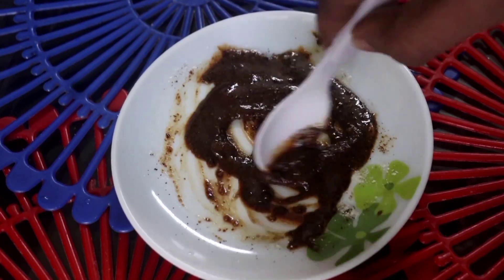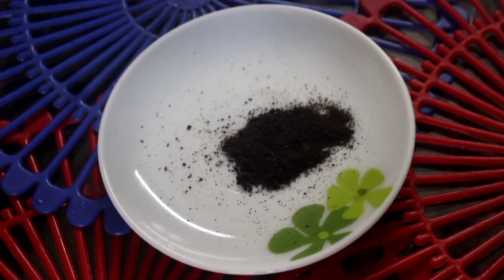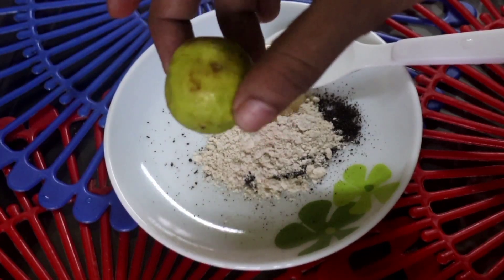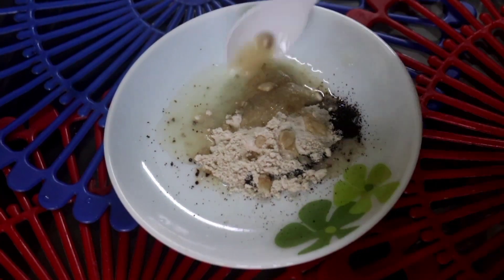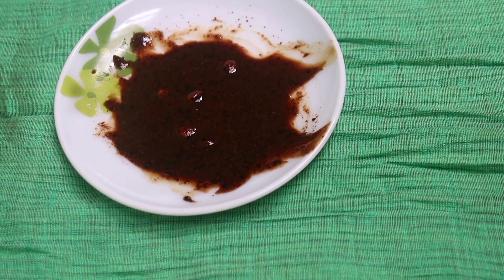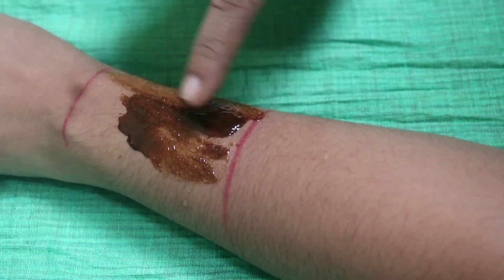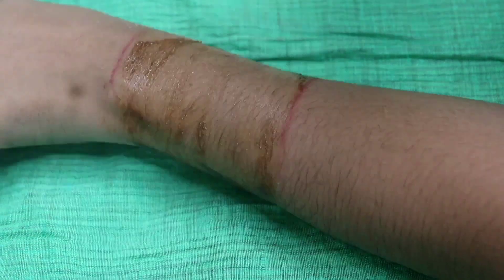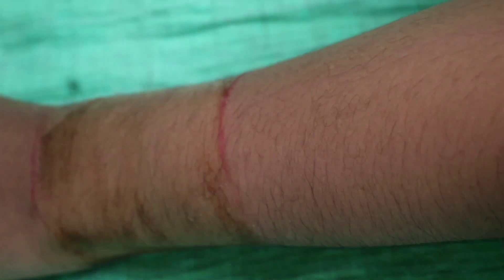15മിനിറ്റിൽ നിറം കൂട്ടാം Live result കാണാം 1%chemical ഇല്ല വീട്ടിൽ ഉള്ള സാധനങ്ങൾ മാത്രം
ഓരോ വീഡിയോസും നന്നായി കഷ്ടപ്പെട്ട് എടുക്കുന്നത് ആണ് അത് കൊണ്ട് നിങ്ങളുടെ സപ്പോർട്ട് എനിക്ക് വേണം ഞാൻ ചെയുന്ന എല്ലാ Tips 100% റിസൾട്ട്‌ നിങ്ങൾക് റിസൾട്ട്‌ കിട്ടുമെന്നു ഉറപ്പ് തരാം 👇താഴെ കൊടുത്തിരിക്കുന്നത് എന്റെ Subscribers What'sup group link ആണ് നിങ്ങൾക്കും അതിൽ click ചെയ്തു join ചെയാം

Our Products
1.മുടി കൊഴിച്ചിൽ, മുടി വളർച്ച ഇല്ലായ്ക, താരൻ, മുടി പൊട്ടി പോകൽ, മുടി നീളം വക്കാതിരിക്കുക, പുതിയ മുടികൾ വളരാനും
Geethus Natural Hairoil
Geethus Natural Hairgrowth pack
Geethus Natural Thalipodi
2.ശരീരത്തിലെ കറുത്ത പാടുകൾ
കുരുക്കൾ, , ചുളിവുകൾ, കണ്ണിനടിയിലെ കറുപ്പ്, കഴുത്തിലെ കറുപ്പ് മാറ്റി നിറവും സൗന്ദര്യം കൂട്ടാനായി
Geethus Natural Beauty kit
Geethus Natural Skinwhitening oil
Geethus Natural Skin pack
Geethus Natural SkinGel
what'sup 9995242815